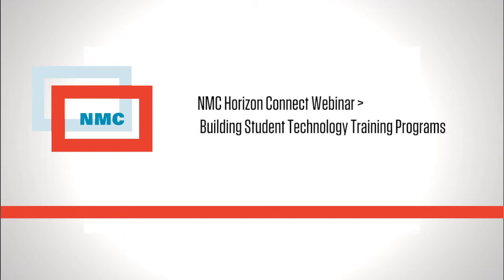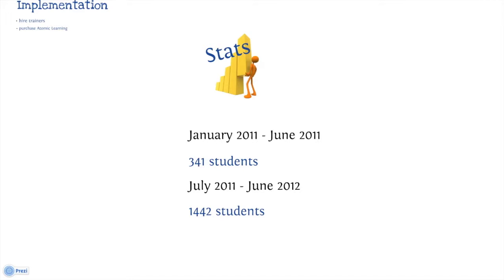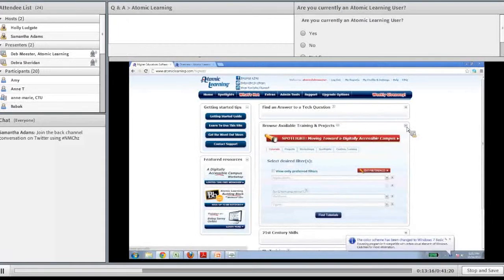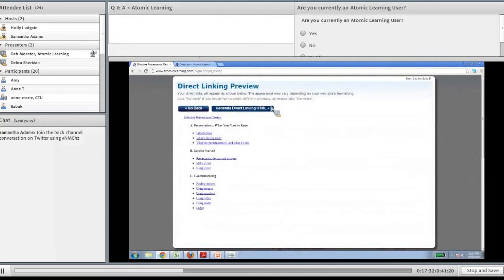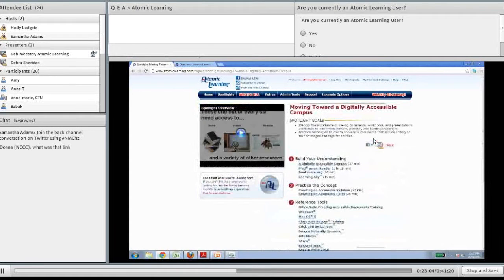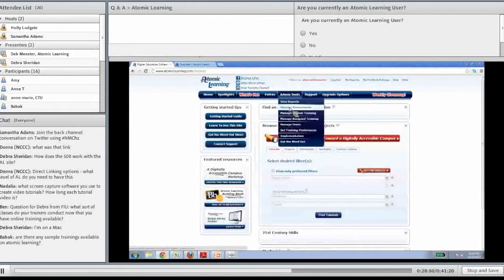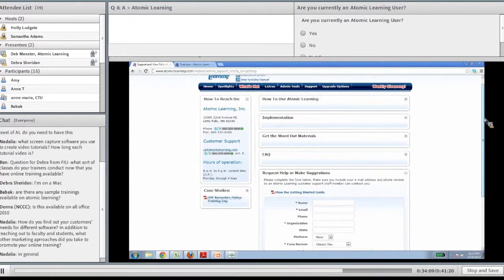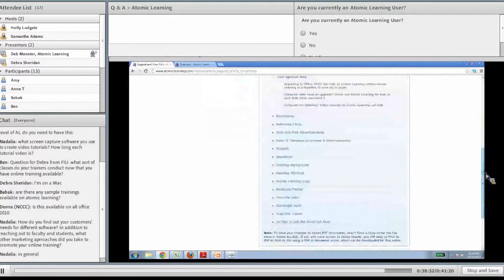NMC Horizon Connect Webinar: Building Student Technology Training Programs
Presenters: Deb Meester, Atomic Learning and Debra Sheridan, Florida International University

Description: Already a small team supporting faculty and staff tech training needs, the University Technology Services team at NMC Member Florida International University was tasked with expanding training to 46,000 (and growing) student population. In this webinar recording, learn how they were able to maintain the current small staff size, yet provide 24/7 on-demand training through Atomic Learning.